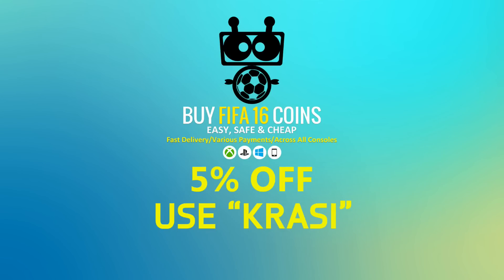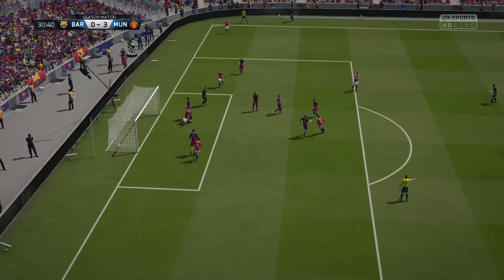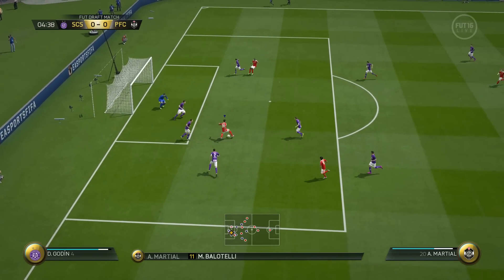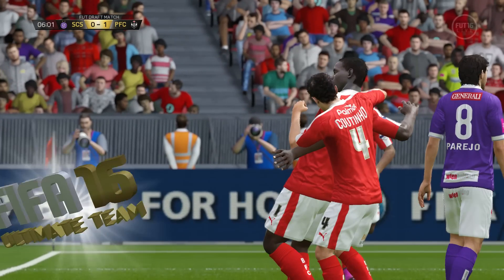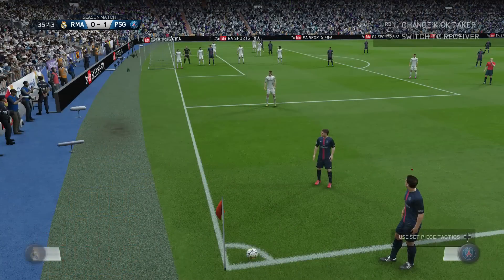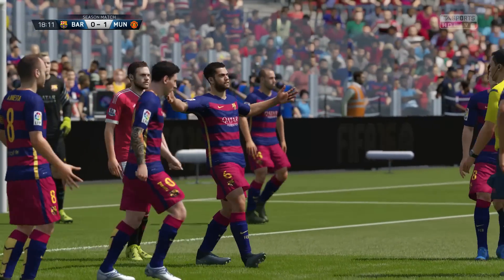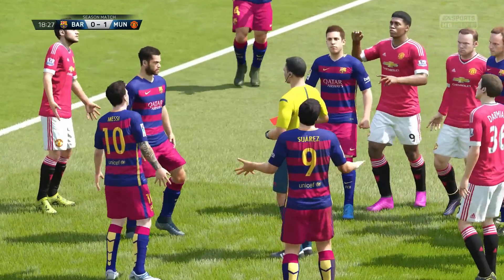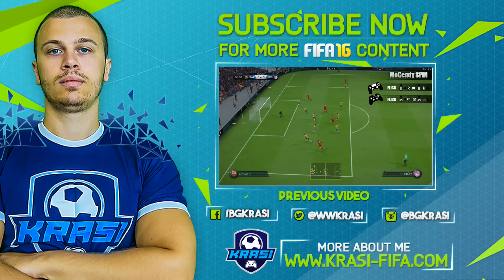FIFA 16 Corner Kick Tutorial - Most Effective Corner Kick Technique / H2H & FUT Tips & Tricks